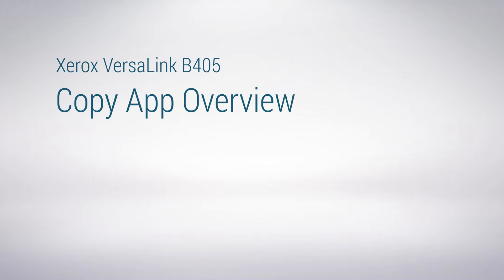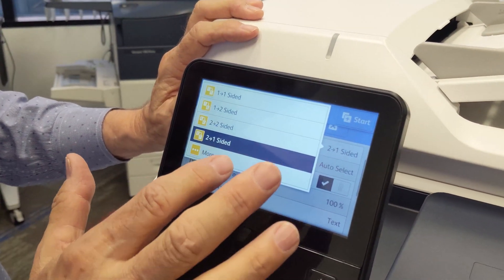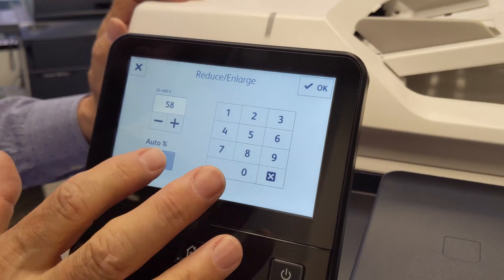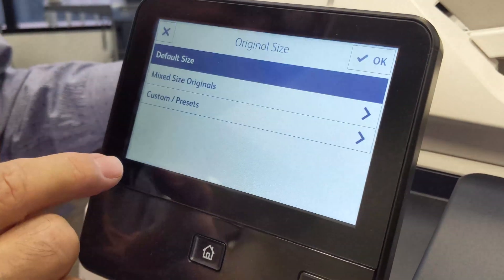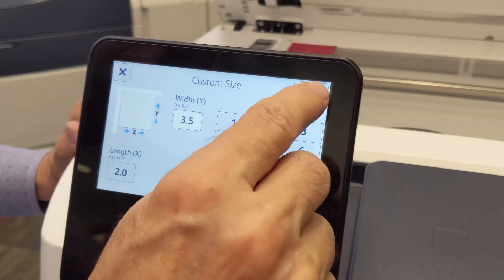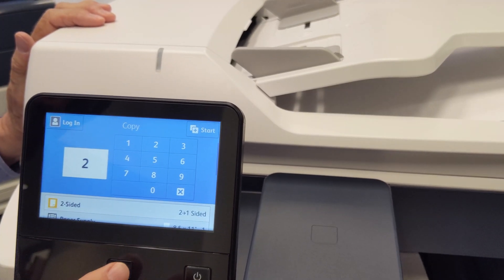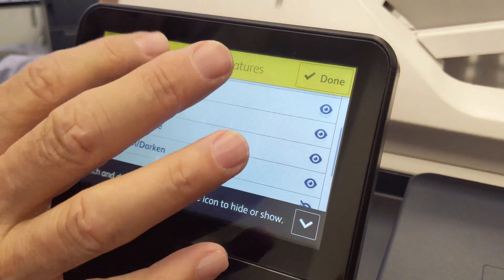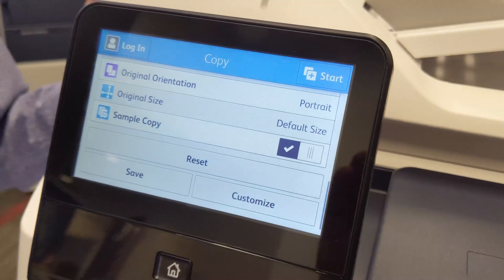Copy App Overview on VersaLink, QDoxs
See how the Copy App works on the Xerox VersaLink B405!